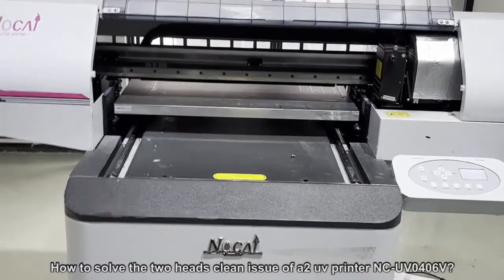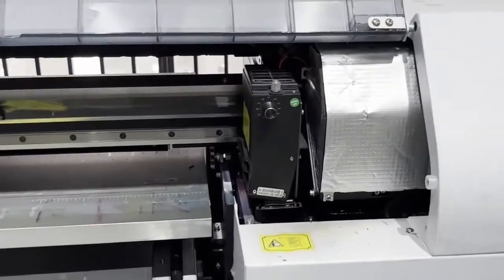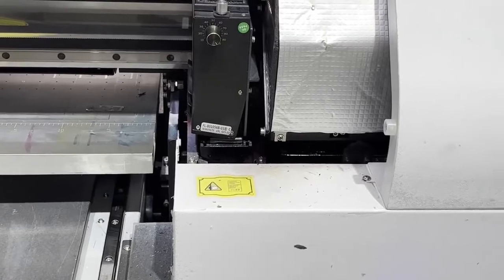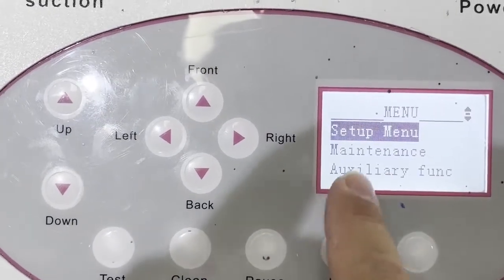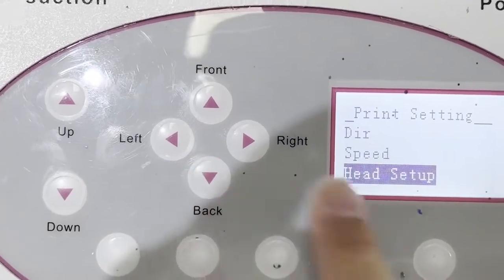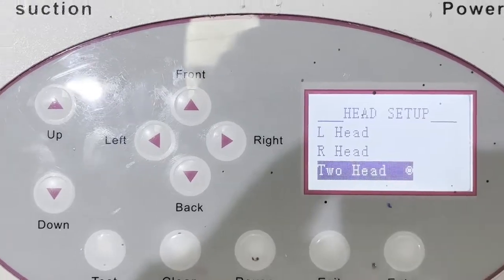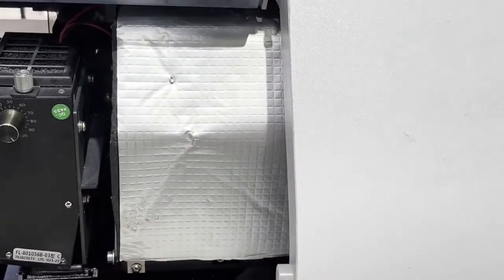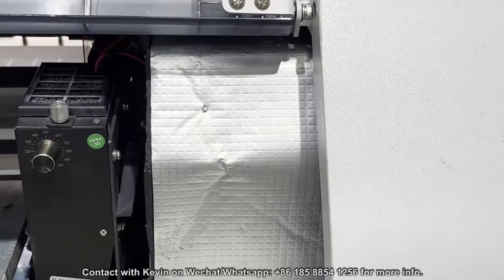How to solve the two heads clean issue of a2 uv printer NC-UV0406V?